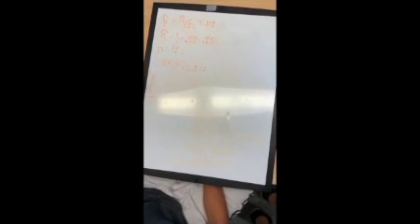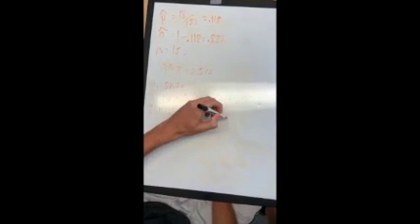Flesh Flies Confidence Intervals Project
Mr. Holmes Period 6 Project on Confidence Intervals. Created by Benjamin Boushira, Alejandro Sabo, Jesus Lucas and Alexander Khlioustov.